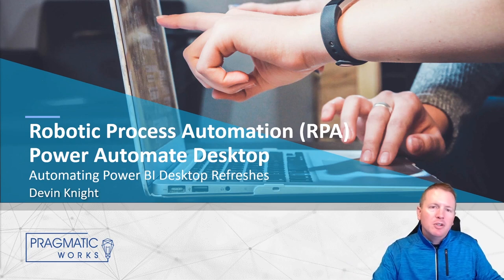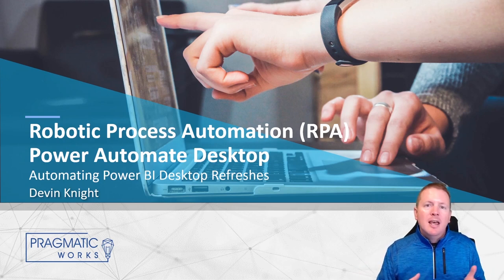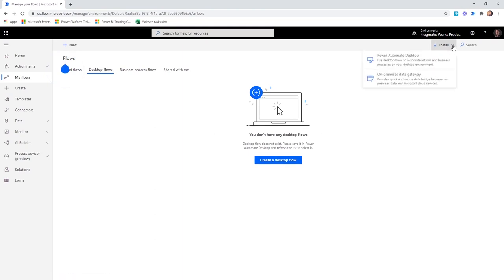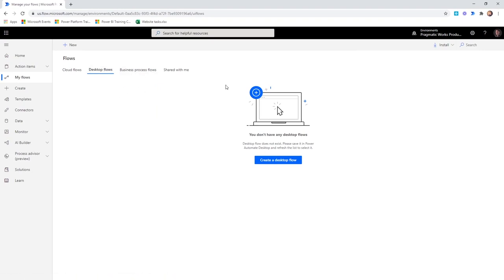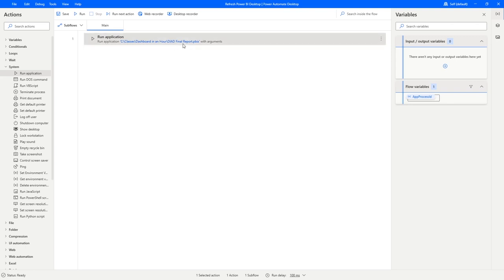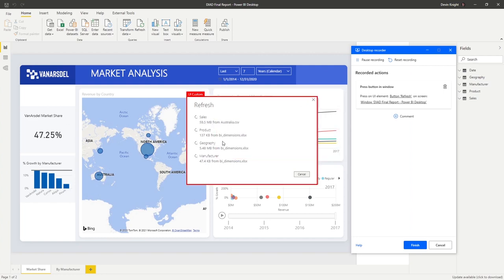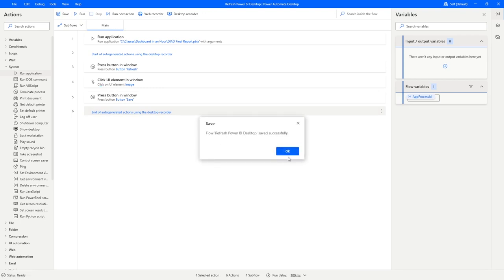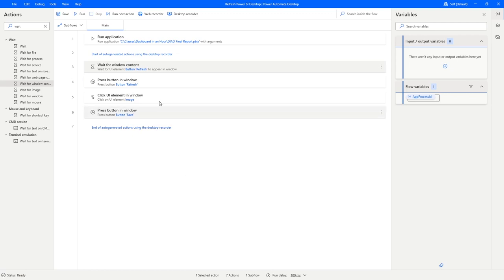Getting Started With Robotic Process Automation (RPA) Using Power Automate Desktop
In this video Devin covers the basics of what Robotic Process Automation is and how using Microsoft's Power Automate you can build Desktop Flows to automate tasks you previously thought could only be done by a human.